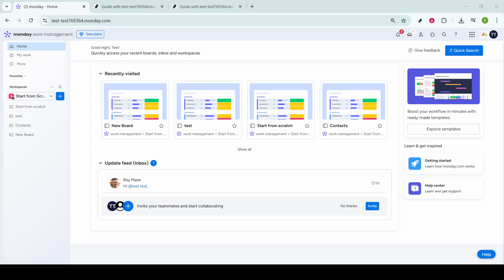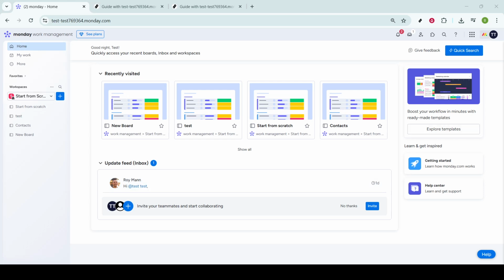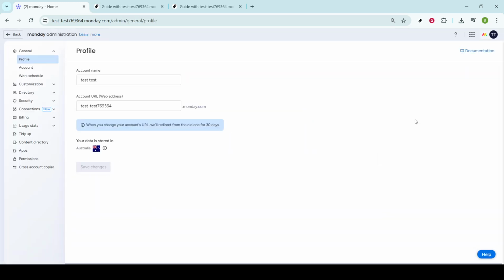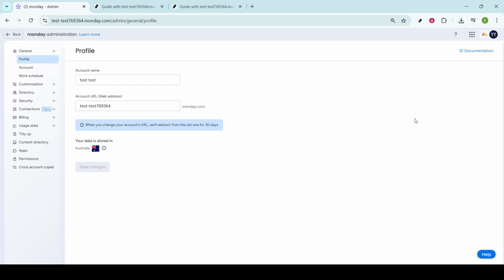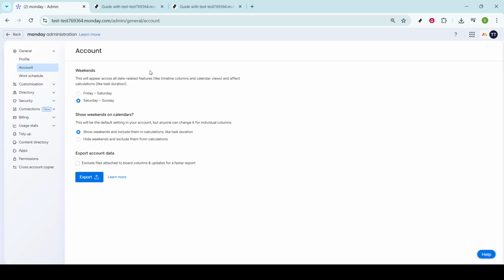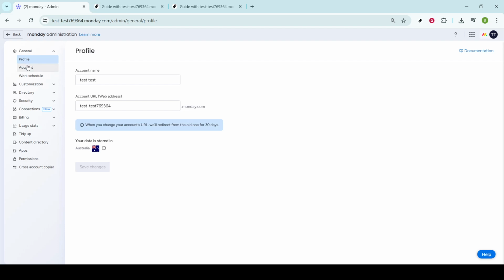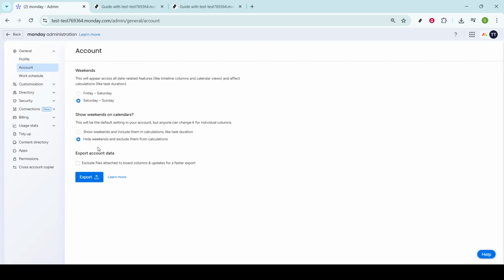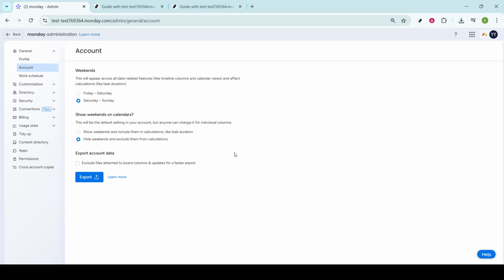How to Exclude Weekends in Monday.com [2026 Full Guide]